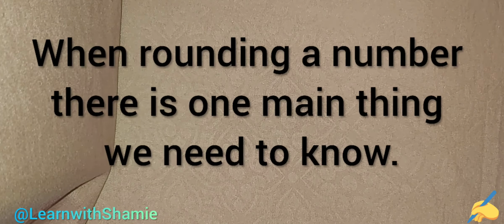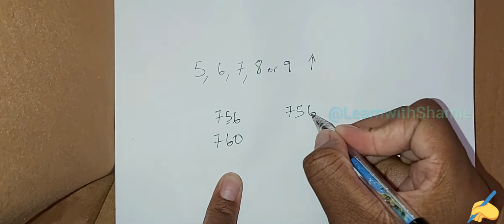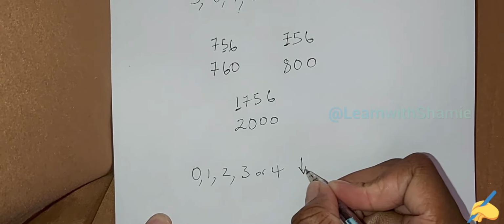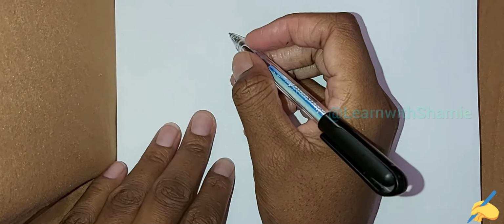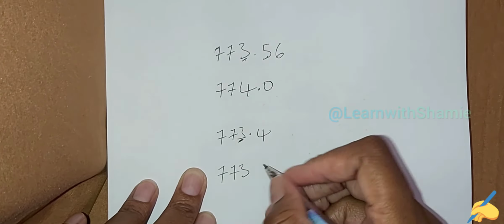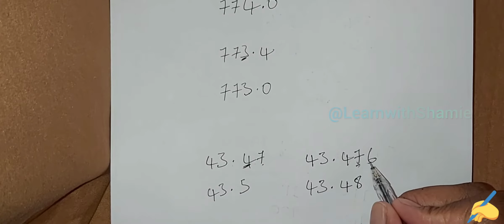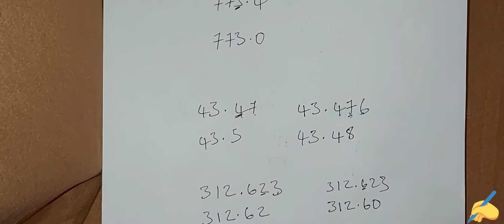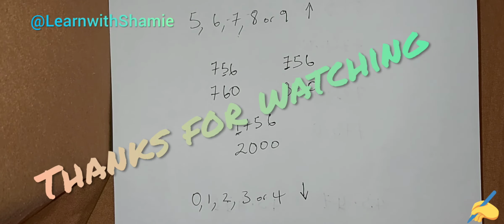How to round off numbers/figures||Learn with Shamie💯